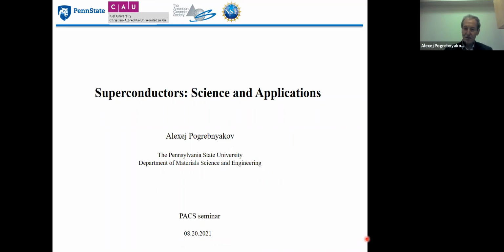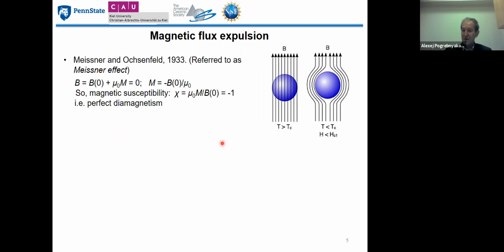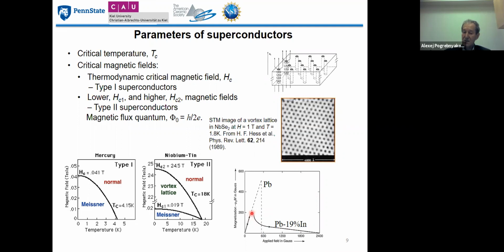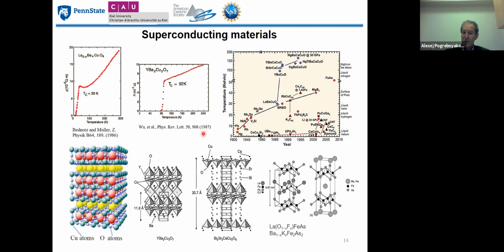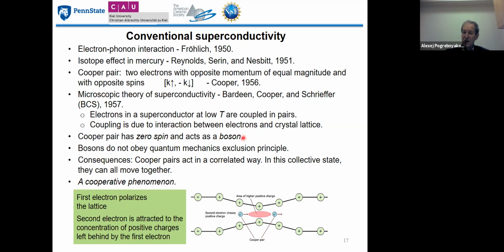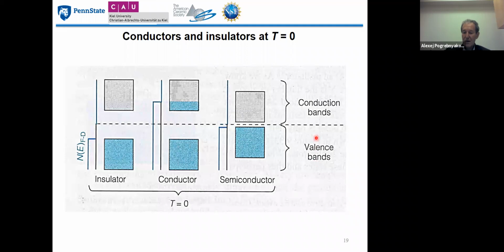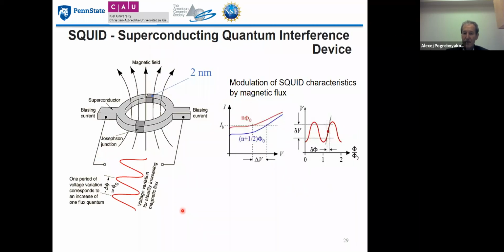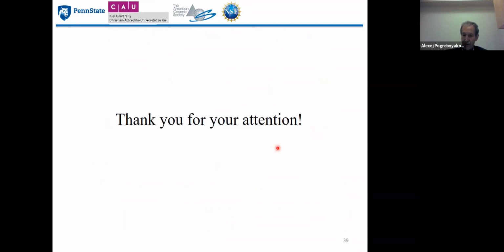Superconductors: Science and Applications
by Dr. Alexej Pogrebnyakov, Department of Materials Science & Engineering, Penn State University